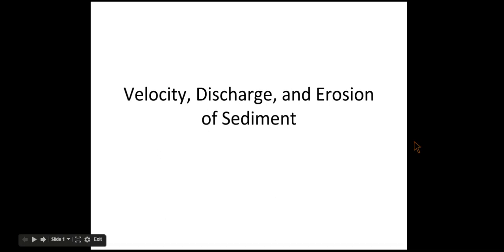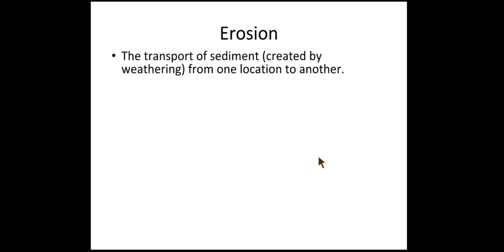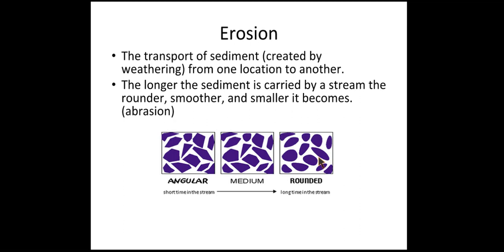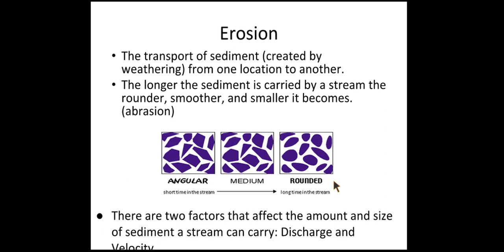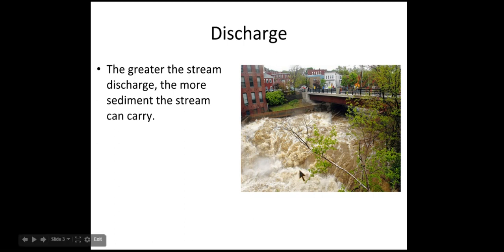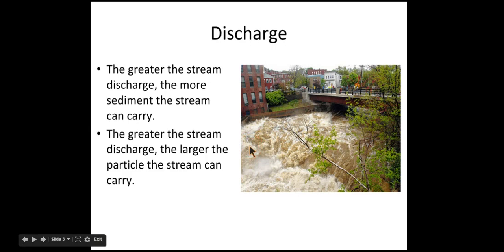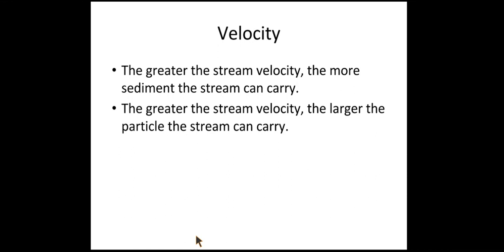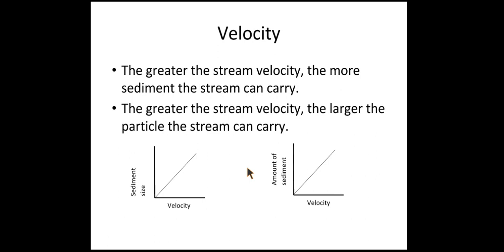Velocity, Discharge and Erosion of Sediment